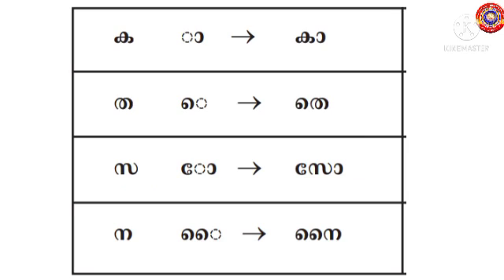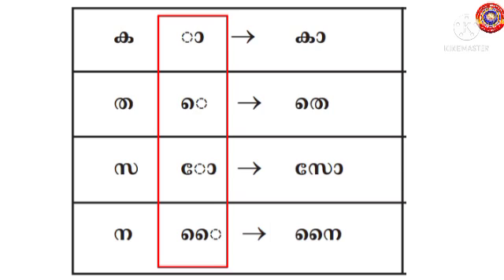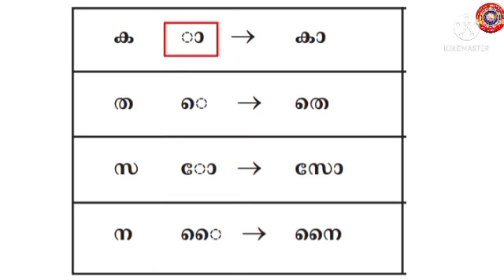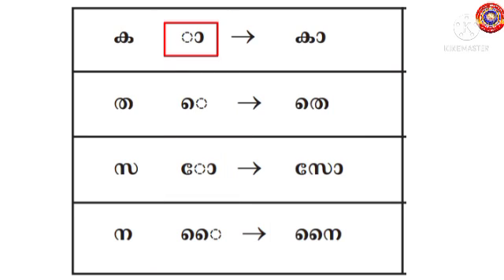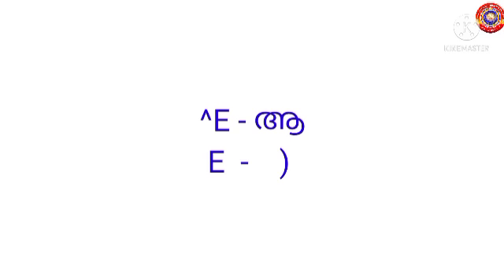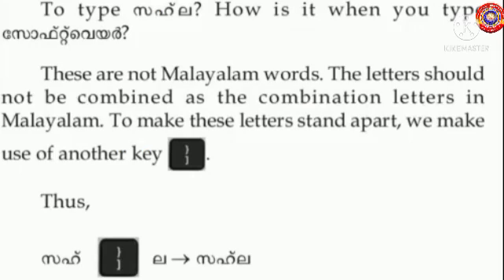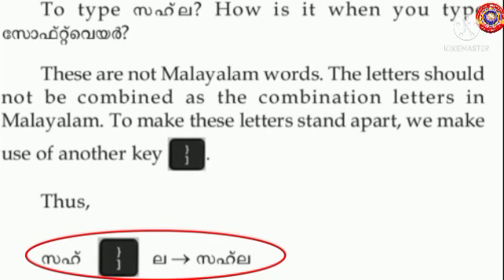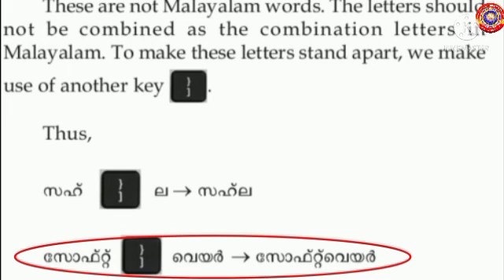Standard 8 IT Chapter 3 Part 1 Can you type അമ്മ in the computer.